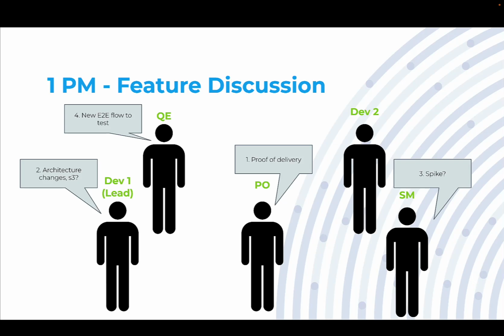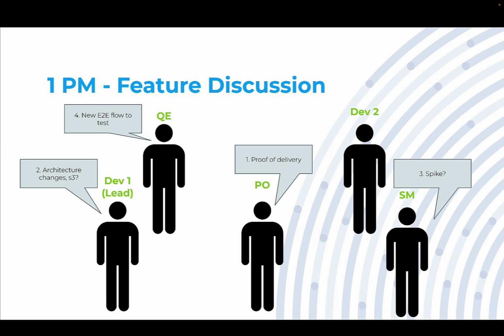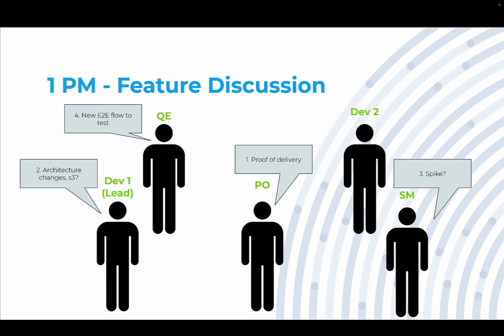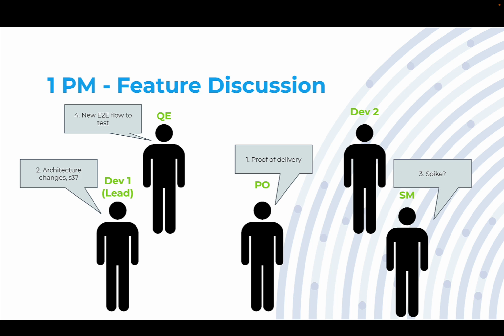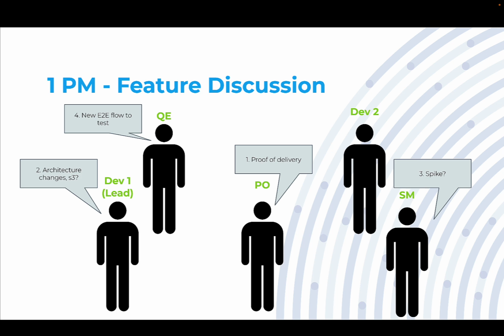(06) Feature Discussions as a Developer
Gets into the details of what a feature is, and how a typical feature discussion goes as a software developer.

Want to take an online course for this content, where you can ask me questions and get answers?